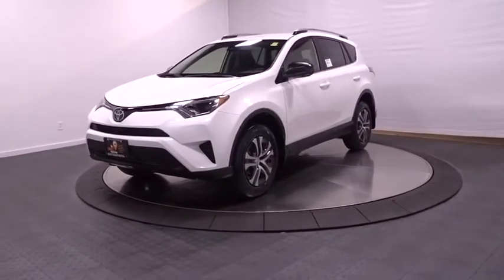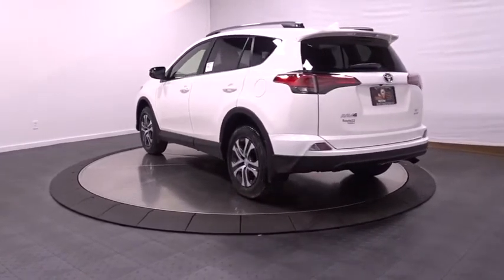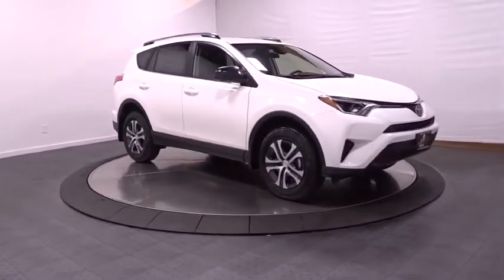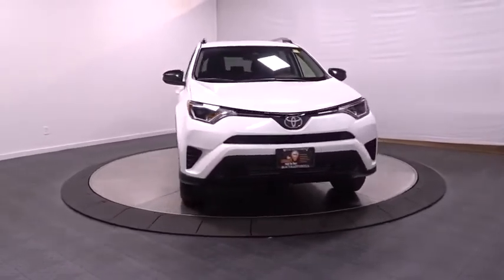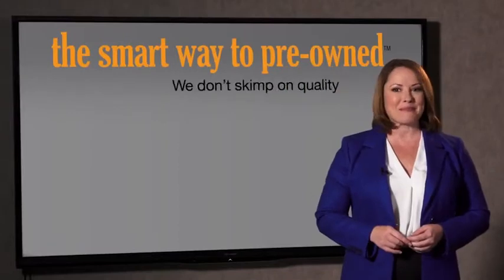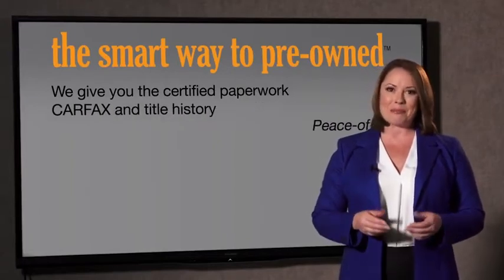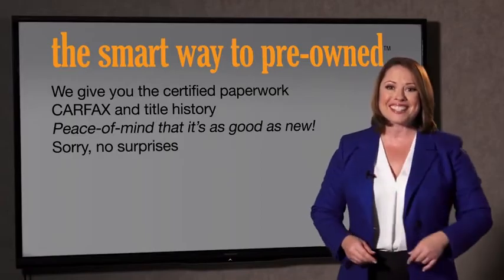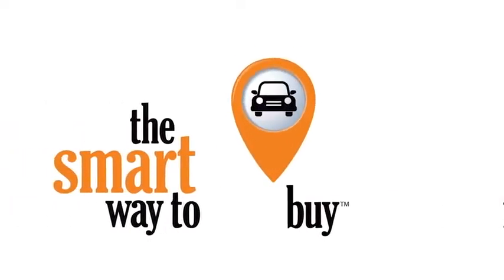2018 Toyota RAV4 Hillside, Newark, Union, Elizabeth, Springfield, NJ 182543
2018 Toyota RAV4 available in Hillside, New Jersey at Route 22 Toyota. Servicing the Newark, Union, Elizabeth, Springfield, NJ area.

The Smart Way To Buy! Are you tired of hidden fees and bogus rates ruining your search process? Now there's a way to avoid all of the nonsense. Introducing the smart way to buy from Route 22 Auto's. The advantages of the smart way to buy are endless. There is no pressure throughout your search. You can finally feel at ease when purchasing a car. Since there are no hidden fees, there are no surprises or gimmicks revealed when you finally make a decision. Route 22 Autos salespeople are direct and value your time, so there is no back and forth or confusion. They know it's necessary for you to feel comfortable during the buying process and want to be trusted. The smart way to buy is smart for a reason. The team at Route 22 Auto's does Internet research every day to discover the right price for you. They make sure to look at competitors' pricing and numbers from industry experts so you can feel confident that you're getting the best offer possible. The main factors that contribute to your final cost are market value, product availability, days' supply in the market and the product age, color and equipment. It's easy to feel secure with the smart way to buy. This Toyota includes: ALL WEATHER LINER PACKAGE Floor Mats TONNEAU COVER Cargo Shade 50 STATE EMISSIONS ROOF RAILS MUDGUARDS (PPO) *Note - For third party subscriptions or services, please contact the dealer for more information.* Want more room? Want more style? This Toyota RAV4 is the vehicle for you. Take home this 2018 Toyota RAV4 and enjoy the safety and added performance of AWD. Just what you've been looking for. With quality in mind, this vehicle is the perfect addition to take home.
Radio: Entune AM/FM/CD/MP3/WMA Playback w/6 Speakers -inc: 6.1 touch-screen w/integrated back-up camera display, auxiliary audio jack, USB port w/iPod connectivity and control, vehicle information w/customizable settings, hands-free phone capability, phone book access and music streaming via Bluetooth wireless technology,Radio w/Seek-Scan, Clock, Speed Compensated Volume Control, Steering Wheel Controls, Voice Activation and Radio Data System,Integrated Roof Antenna,2 LCD Monitors In The Front,Fully Automatic Projector Beam Halogen Daytime Running Auto High-Beam Headlamps,Body-Colored Door Handles,Wheels: 17 x 6.5J -inc: caps,Fixed Rear Window w/Fixed Interval Wiper and Defroster,Liftgate Rear Cargo Access,Tailgate/Rear Door Lock Included w/Power Door Locks,Lip Spoiler,Fixed Interval Wipers,Deep Tinted Glass,Tires: P225/65R17H AS Wide Vent,Fully Galvanized Steel Panels,Body-Colored Front Bumper w/Black Rub Strip/Fascia Accent,Body-Colored Rear Bumper w/Black Rub Strip/Fascia Accent,Compact Spare Tire Mounted Inside Under Cargo,Black Bodyside Cladding and Black Wheel Well Trim,Laminated Glass,Black Power Side Mirrors w/Convex Spotter and Manual Folding,Clearcoat Paint,Black Grille w/Chrome Accents,Steel Spare Wheel,Chrome Side Windows Trim and Black Front Windshield Trim,3 12V DC Power Outlets,Engine Immobilizer,Full Cloth Headliner,Remote Releases -Inc: Mechanical Fuel,Front Cupholder,Power Rear Windows and Fixed 3rd Row Windows,Driver And Passenger Visor Vanity Mirrors,Seats w/Cloth Back Material,Power 1st Row Windows w/Driver 1-Touch Down,Cargo Space Lights,Cruise Control w/Steering Wheel Controls,Cargo Area Concealed Storage,Driver Foot Rest,Analog Display,Full Carpet Floor Covering,Distance Pacing,Air Filtration,Manual Adjustable Front Head Restraints,Full Floor Console w/Covered Storage, Mini Overhead Console w/Storage and 3 12V DC Power Outlets,Front Map Lights,Rear Cupholder,Interior Trim -inc: Metal-Look Instrument Panel Insert, Metal-Look Door Panel Insert and Metal-Look Interior Accents,Carpet Floor Trim,Fade-To-Off Interior Lighting,Power Door Locks w/Autolock Feature,Remote Keyless Entry w/Integrated Key Transmitter, Illuminated Entry, Illuminated Ignition Switch and Panic Button,Urethane Gear Shift Knob,HVAC -inc: Underseat Ducts,Delayed Accessory Power,Cloth Door Trim Insert,Day-Night Rearview Mirror,Instrument Panel Bin, Driver And Passenger Door Bins,Front Center Armrest,Outside Temp Gauge,Trip Computer,Front Bucket Seats -inc: 6-way adjustable driver and 4-way adjustable passenger seats, 60/40 split, reclining, fold-flat second-row seats w/height-adjustable headrests and center armrest,Split-Bench Front Facing Rear Seat,Systems Monitor,Glove Box,Fabric Seat Trim,2 Seatback Storage Pockets,Gauges -inc: Speedometer, Odometer, Engine Coolant Temp, Tachometer, Trip Odometer and Trip Comput